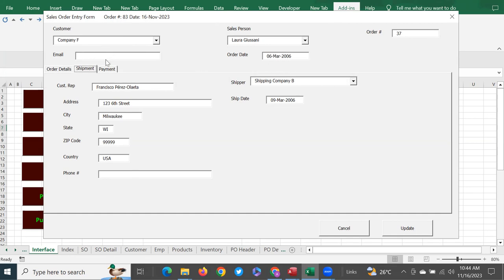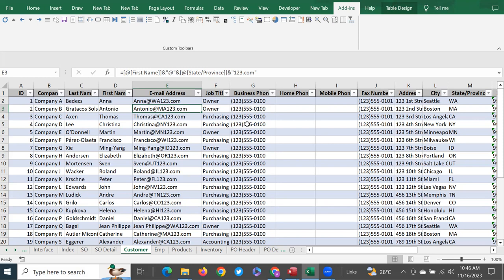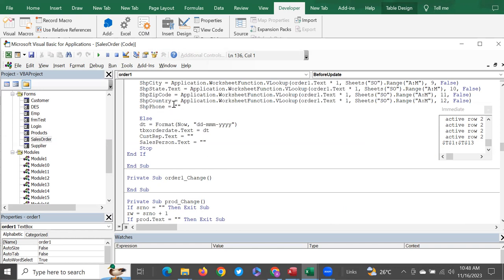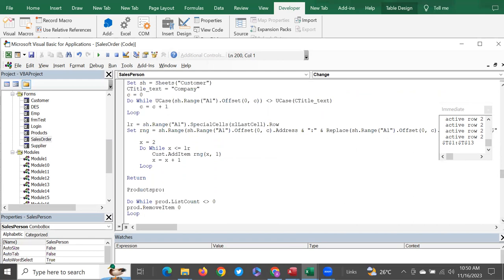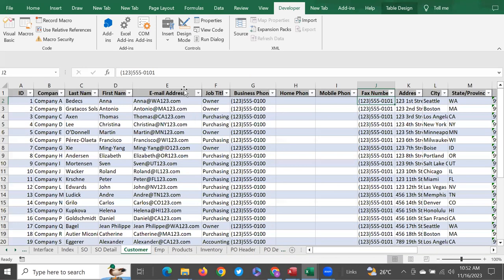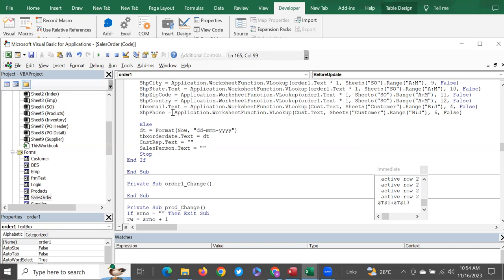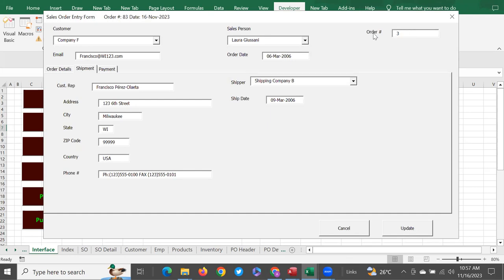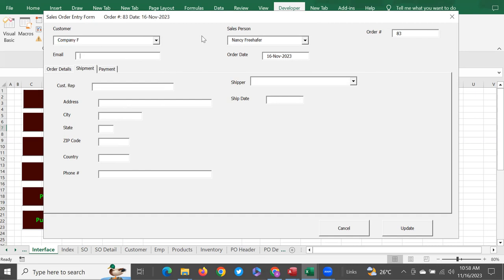Sales Order User Form Development - Part15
Topics